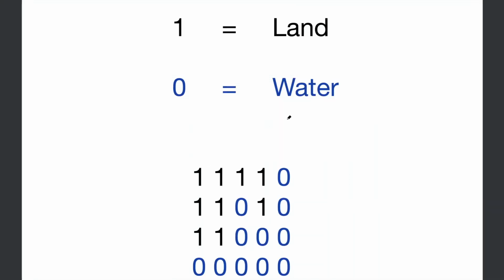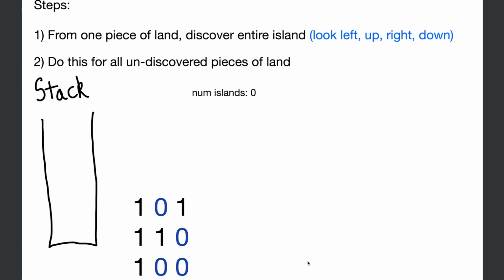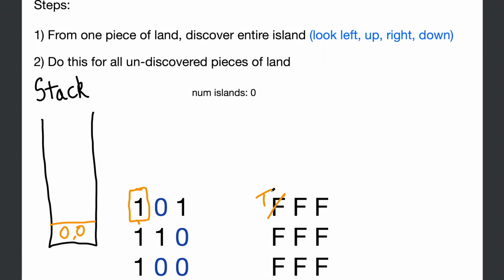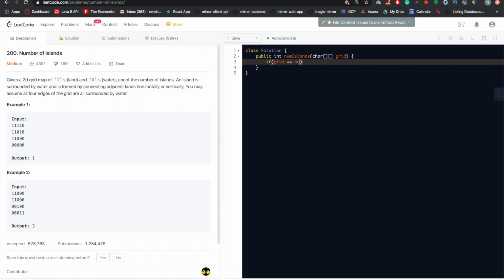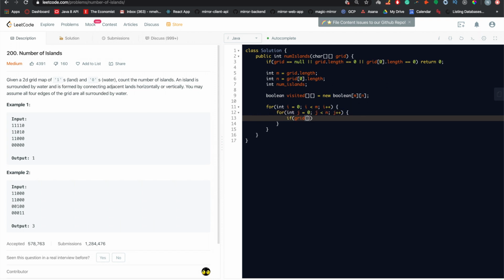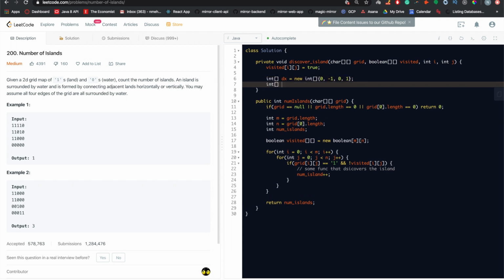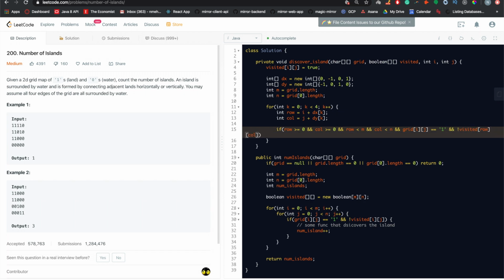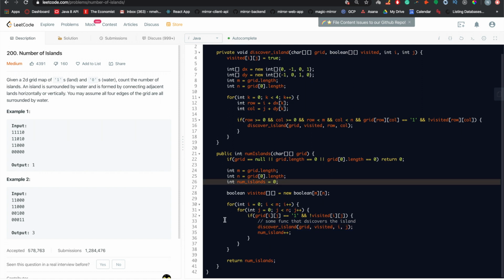Number of Islands in 5 minutes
LeetCode 200. The number of islands is an extremely important problem to know in order to ace your coding interview, It’s arguably the most frequently asked question. It seems very daunting at first, but once you get a fundamental understanding of how it works, you’ll never forget it.

Problem description: Given a 2d grid map of '1's (land) and '0's (water), count the number of islands. An island is surrounded by water and is formed by connecting adjacent lands horizontally or vertically. You may assume all four edges of the grid are all surrounded by water.

Example 1:
Input:
11110
11010
11000
00000
Output: 1

Example 2:
Input:
11000
11000
00100
00011
Output: 3